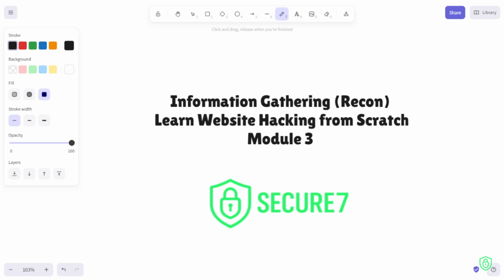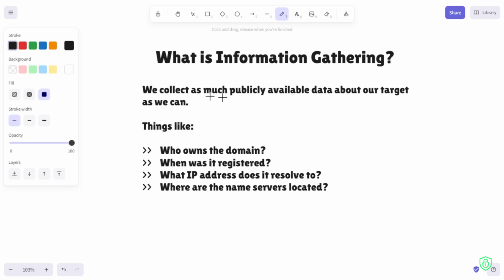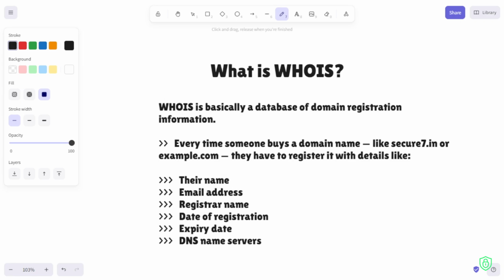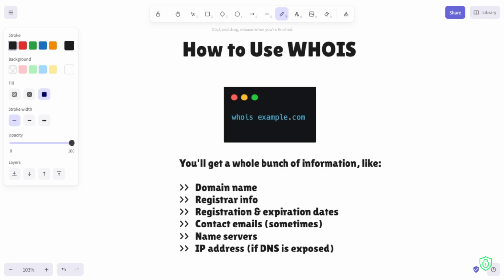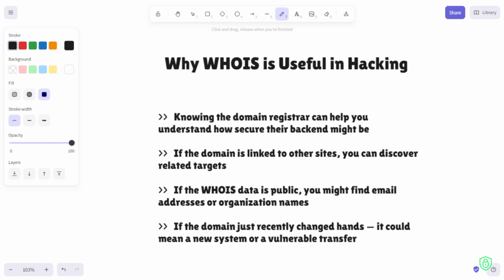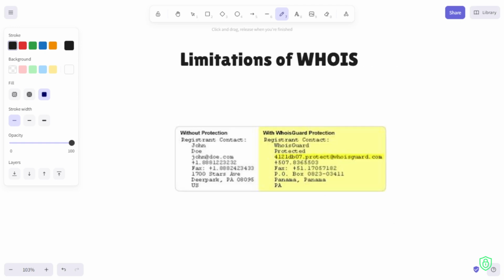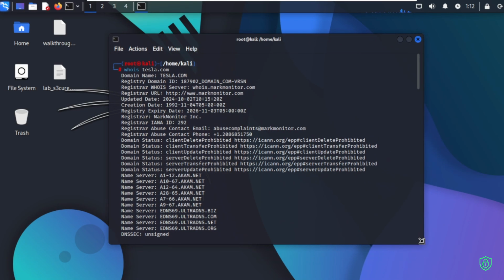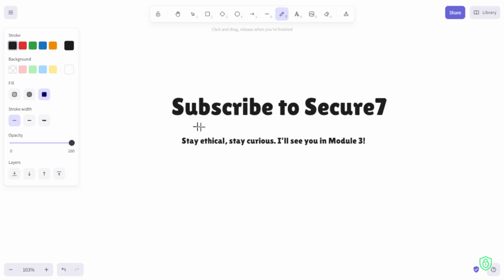WHOIS Lookup for Hackers | Recon Basics | Module 3 – Part 1 | Website Hacking Course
Welcome to Module 3 – Part 1 of Learn Website Hacking & Penetration Testing From Scratch on Secure7!

In this lesson, we kick off the reconnaissance phase — one of the most essential parts of ethical hacking. You'll learn how to use WHOIS lookup to gather publicly available information about a website or domain.

🔍 Perfect for ethical hackers, pentesters, and cybersecurity students learning the art of information gathering.

🎯 Tools used: WHOIS lookup websites & terminal commands
🎓 Beginner-friendly explanation